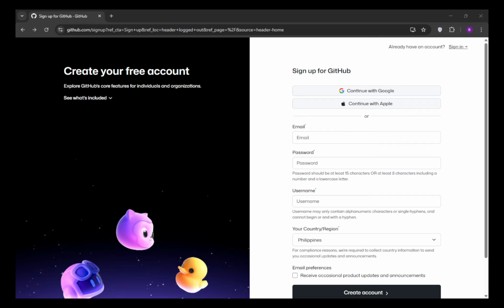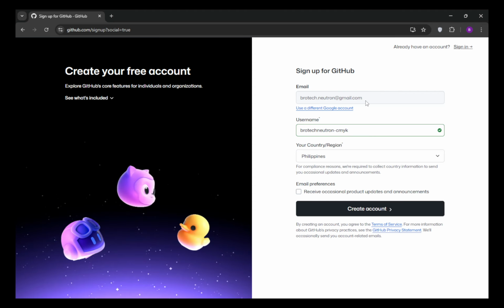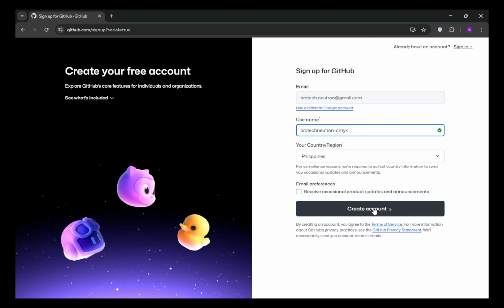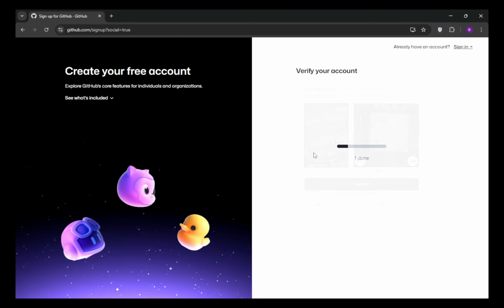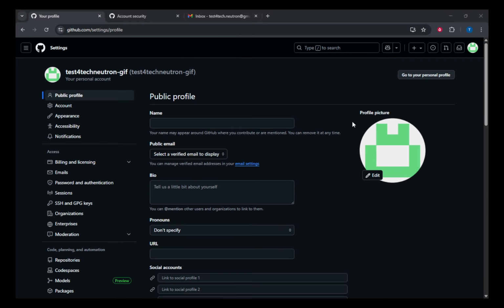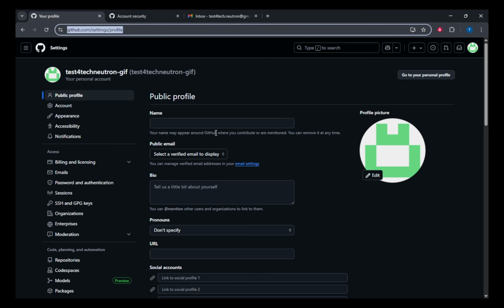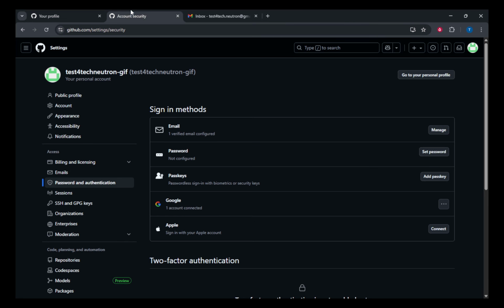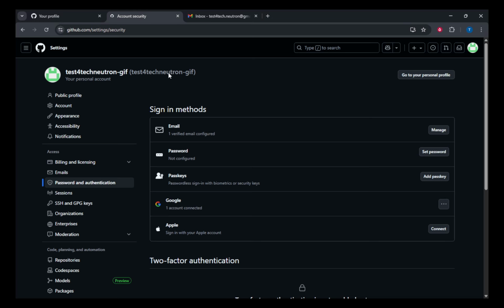How to Create a GitHub Account [2026 Guide]